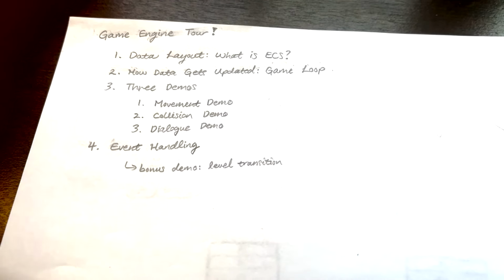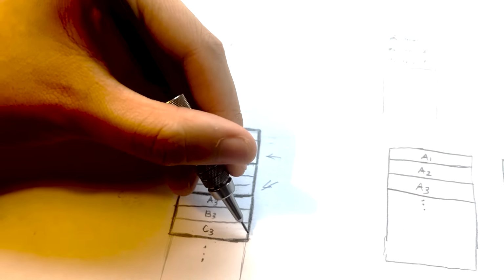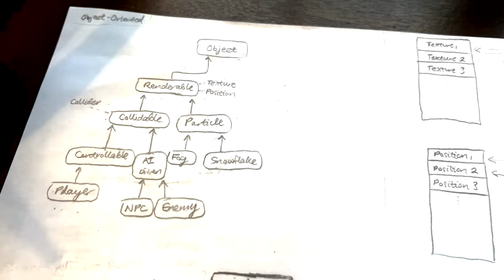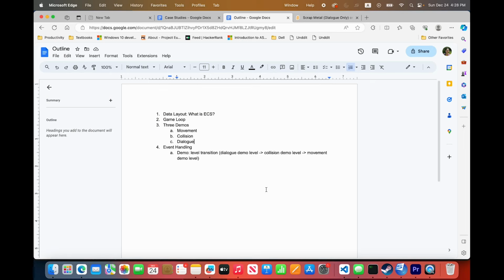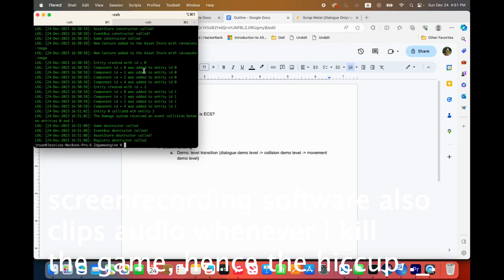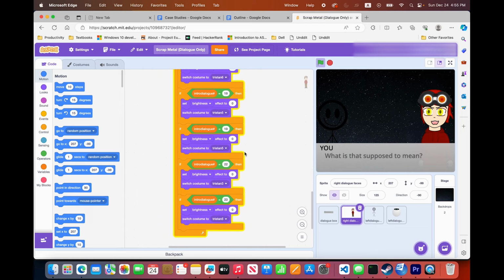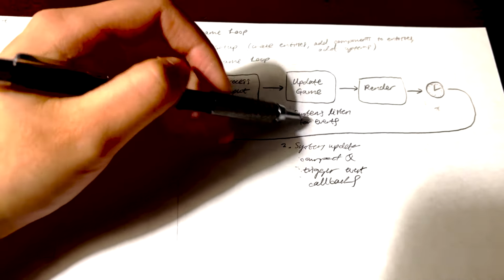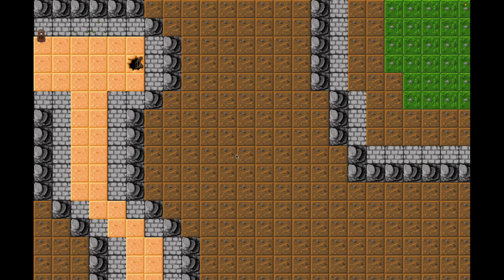Game Engine Tour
To look better under lighting, I will use pen or GoodNotes next time! Was trying out this format 👍

Timestamps:
00:00 Intro
02:16 Limitations of Object-Oriented
07:00 ECS: Entities and Components
10:35 ECS: Systems
11:54 Game Loop
13:50 Demos
14:30 Demo 1: Movement
16:38 Demo 2: Collision
17:29 Demo 3: Dialogue
17:53 Scrap Metal: Context
19:10 Scrap Metal: Dialogue Demo
20:11 Scrap Metal: Pain Points
21:37 Dialogue System Redesign
22:41 Dialogue System Demo
23:08 Event Handling System
27:20 Level Transitions
29:05 Moment of Truth